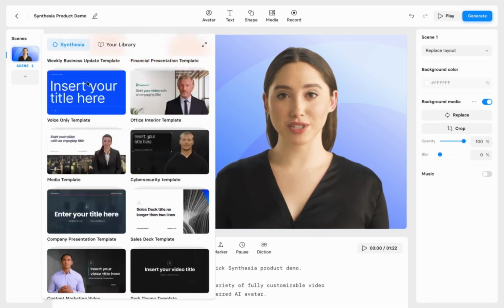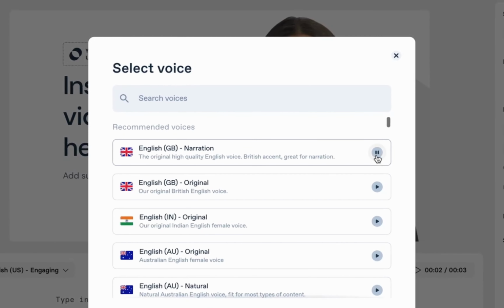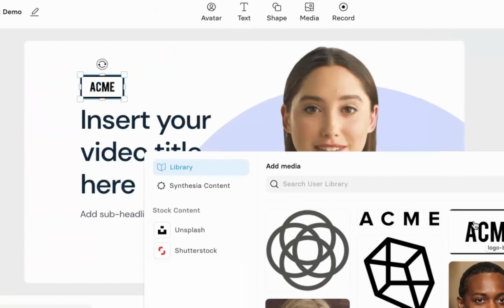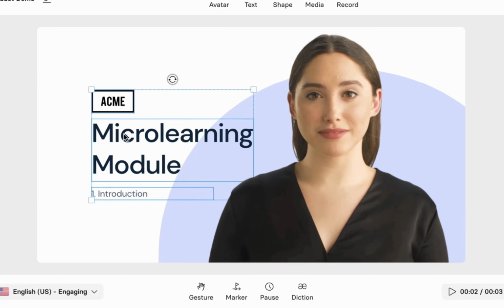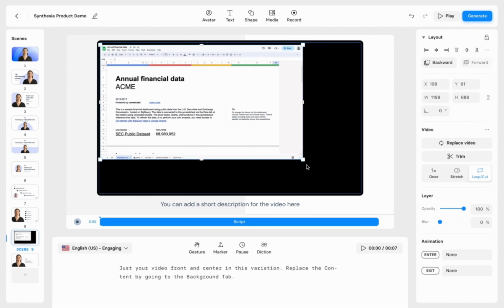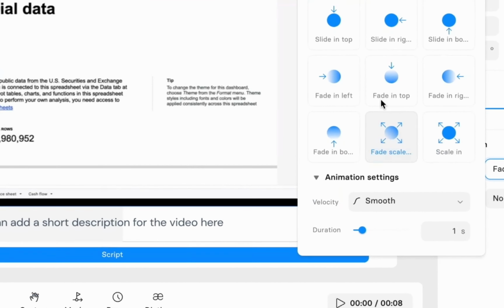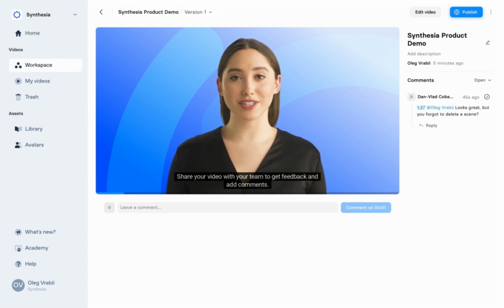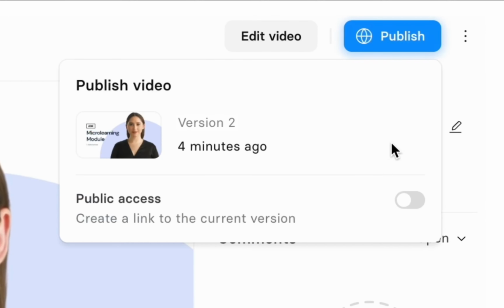SYNTHESIA AI - The future ( chatgpt cant beat this )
AHOY FELLOW VIEWS -
On this channel, we dive into the latest and greatest in AI platforms, bringing you in-depth reviews, hands-on demonstrations, and expert insights.
Join us as we explore cutting-edge tools, breakthrough applications, and innovative startups that are pushing the boundaries of what's possible with AI. From detailed tutorials to industry interviews, Ratzz AI is your go-to source for staying ahead in the rapidly evolving world of artificial intelligence.

Subscribe and hit the notification bell to stay updated with our weekly content, Because this is the first ever channel that showcases new AI platforms on daily basis , for my tech enthusiastic subscribers. 🌟